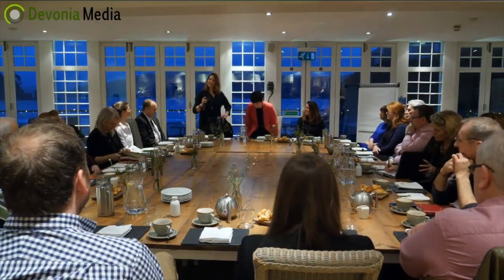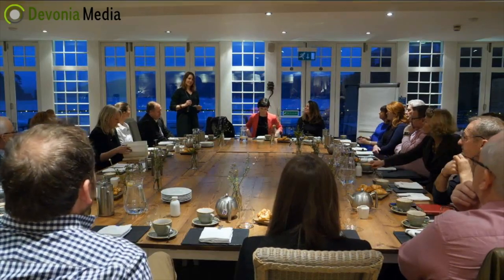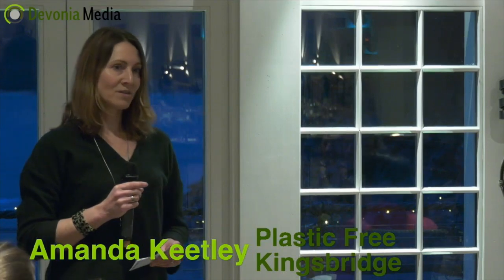Kingsbridge & Salcombe Chamber of Commerce plastics workshop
Recording of the livestream of the Kingsbridge & Salcombe Chamber of Commerce plastics workshop, from the South Sands Hotel, 16th January 2019. Session led by Amanda Keetley from Less Plastic.